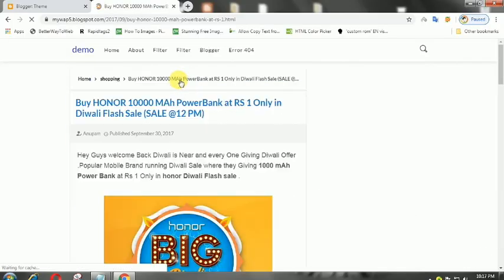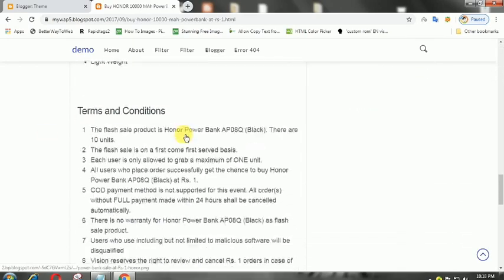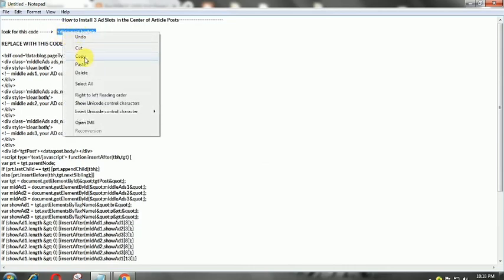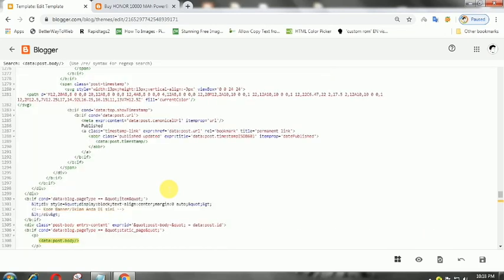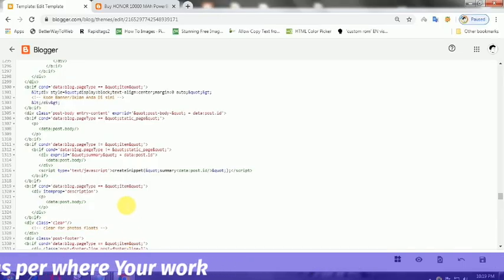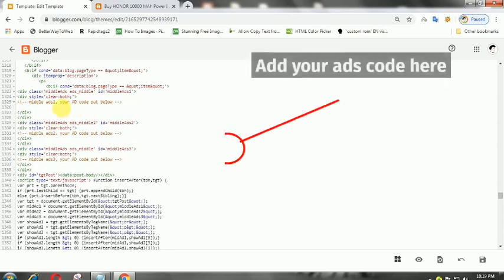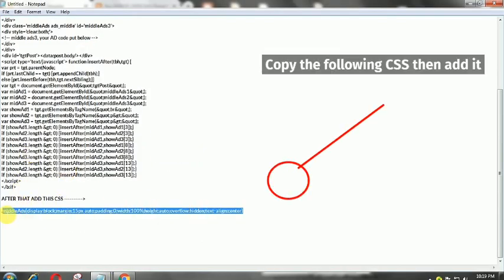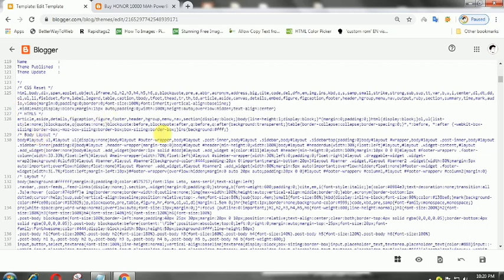How to Install 3 Ad Slots in the Center of Article Posts - Blogger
If it feels like installing 2 Adsense ad slots in the middle of the post is still lacking, then add 3 more ad slot, so that 3 ad slots will appear in the middle of the blog / website article.

Messenger - m.me/Anutrickz

◼️ Tag

©️AnuTrickz